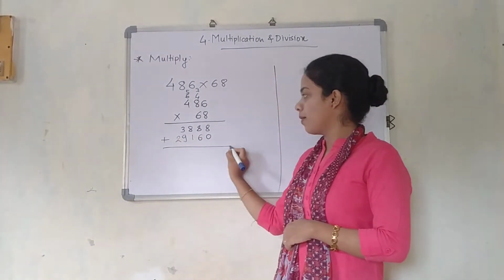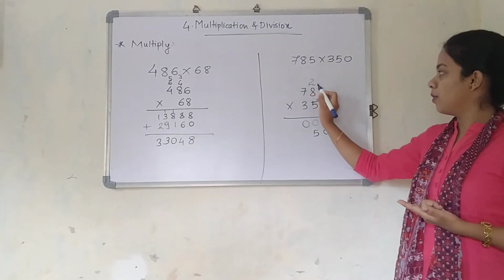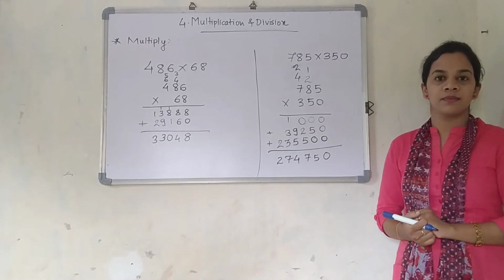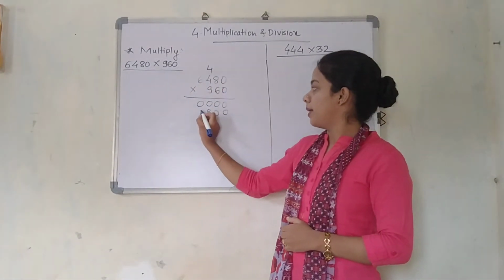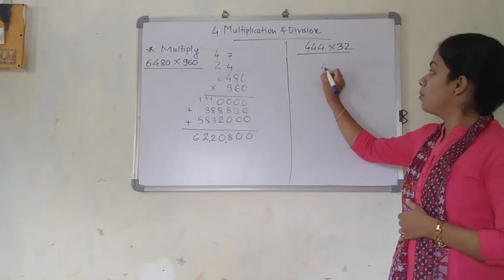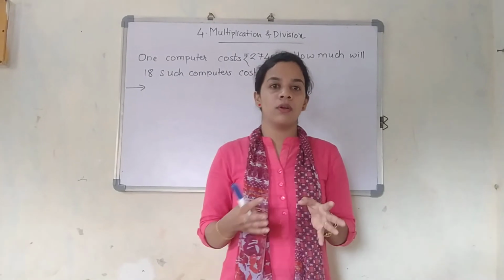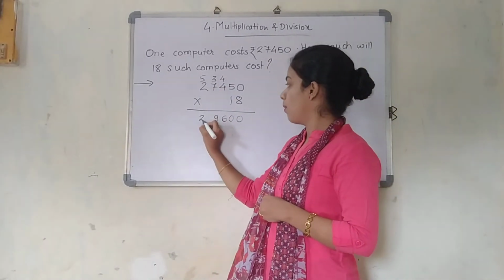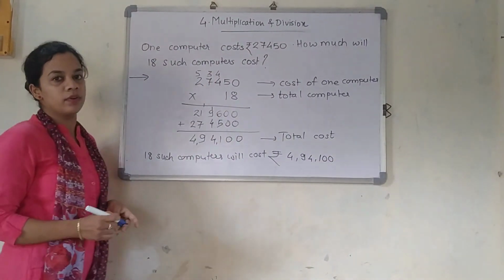5th std / Maths / lesson 4 / Multiplication and division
Multiplication of 3 digit number with 3 digit number